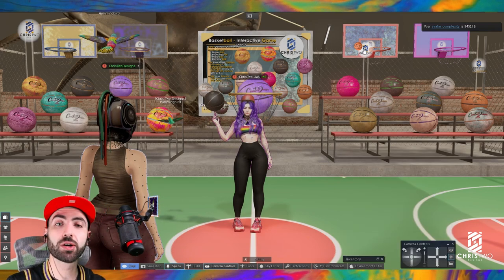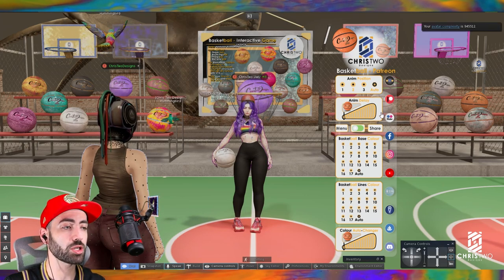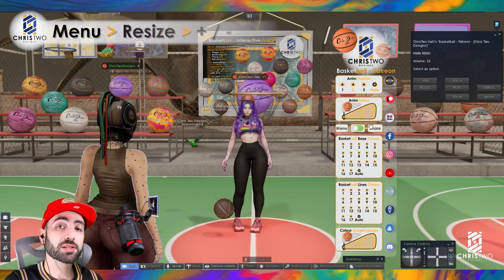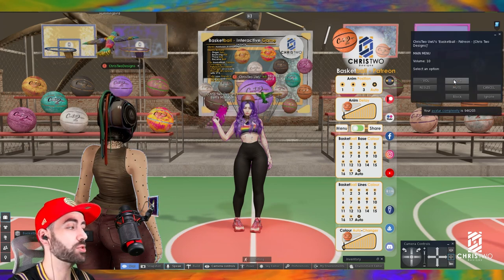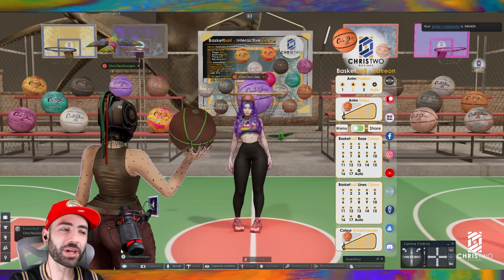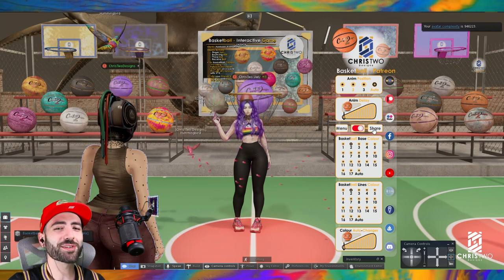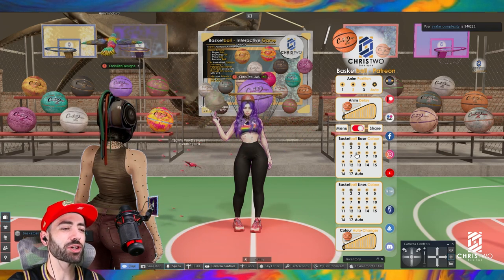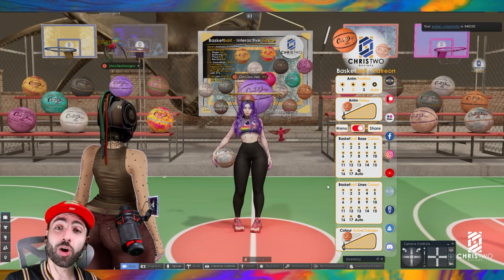Basketball - Interactive Game - Video Tutorial - [Chris Two Designs]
Do you know that time when you just want to do something in Second Life to get out of the normal? Well, that's why I created the Basketball - Interactive Game - [Chris Two Designs], so WE can play Catch together in a circle with our friends. Using your HUD, you can send the TO SHARE Basketball to start playing!!

Functions:
Anim Position: Choose from 1~3 poses (Hold/FingerFlip/Bounce) or choose Auto to cycle through the animations.
Anim Delay: Choose the delay between each animation (during that time, you will be playing the "current animation" and change to the next if using "Anim Position" on Auto).
Menu: Select your SFX Volume (+ / Mute / -) or Resize your Ball.
Colour Auto-Changer: Choose the delay between each Colour Change interaction.

You can find out more about this product on our

Weekly Sneak-peeks
Exclusive Member Skins,
Product Pools to vote on future products or future colours,
Join today and start supporting us, so we can keep creating amazing stuff for our Second Life Comunity